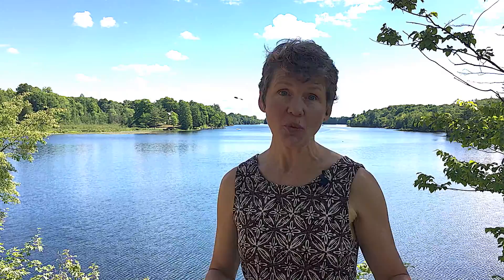Yoga for Osteoporosis | 5 Important Tips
Physical Therapist and Yoga Instructor, Margaret Martin, provides five tips for safe Yoga for people with osteoporosis.

Five Tips //
0:00 Introduction
0:22 Provide a Medical History
0:35 Teacher Reviews Your Medical History
1:42 Detailed Instructions for Posture
1:59 Teacher Reviews Movements
2:08 Encourage Questions

FREE COURSE on OSTEOPOROSIS and EXERCISE

BOOKS on AMAZON
Exercise for Better Bones - Osteoporosis Exercise Program (Book)

VIDEO HOME WORKOUTS and TRAINING

VIDEO WORKOUTS and TRAINING ON VIMEO